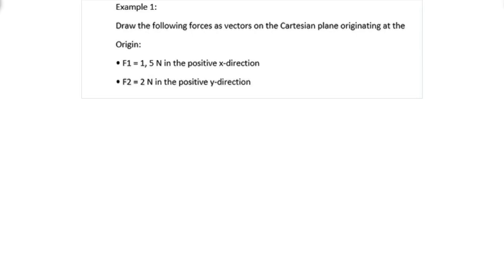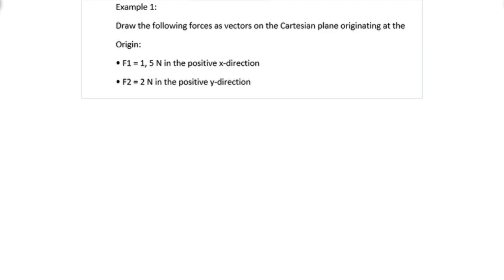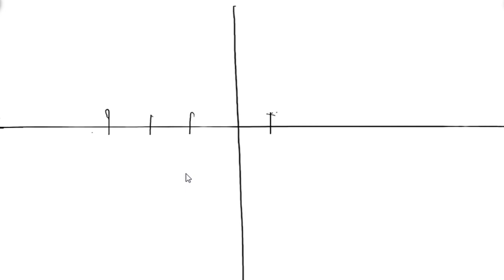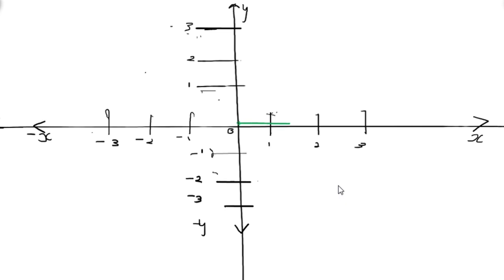Example - Vectors: Draw the following forces as vectors on the Cartesian plane originating at Origin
Example 1:
Draw the following forces as vectors on the Cartesian plane originating at the
Origin:
• F1 = 1, 5 N in the positive x-direction
• F2 = 2 N in the positive y-direction

Physics

2.       Example - Vectors: Draw the following forces as vectors on the Cartesian plane originating at Origin
3.       Force vectors, 1 N, 1 N, 2 N positive y and 2 N, 2 N and 1, 5 N positive x direction. Resultant ?
5.       Calculate the vertical and horizontal components of a 550N force pulling upwards at an angle of 30•

3. Rate Law summary: Non elementary: 𝑟𝑎𝑡𝑒 𝑙𝑎𝑤 = 𝑟 = 𝑘 [𝑁]∝ [𝑂2]𝛽, Elementary: 𝑟 = 𝑘 [𝑁2]1 [𝑂2]2
4. 𝑁2 + 2𝑂2 → 2𝑁𝑂2: Calculate the Rate Law (Non elementary): 𝒓𝒂𝒕𝒆 𝒍𝒂𝒘 = 𝒓 = 𝒌 [𝑵]∝ [𝑶𝟐]𝜷